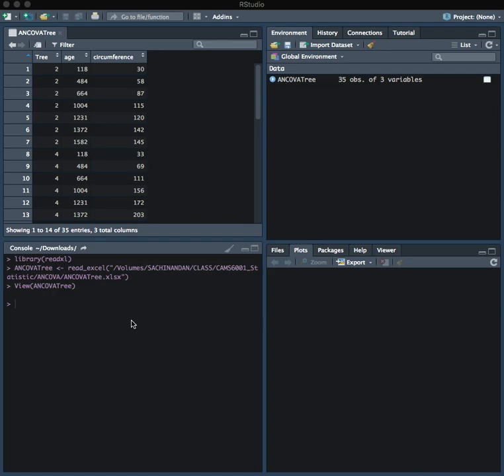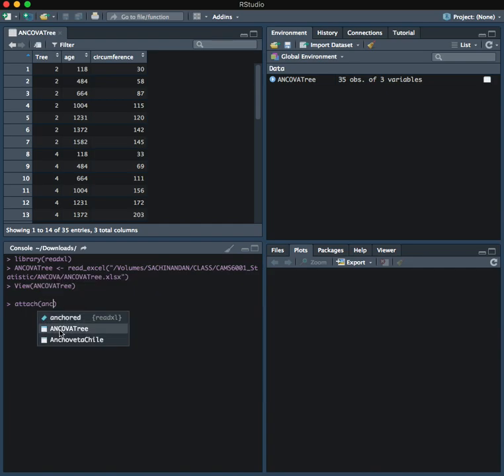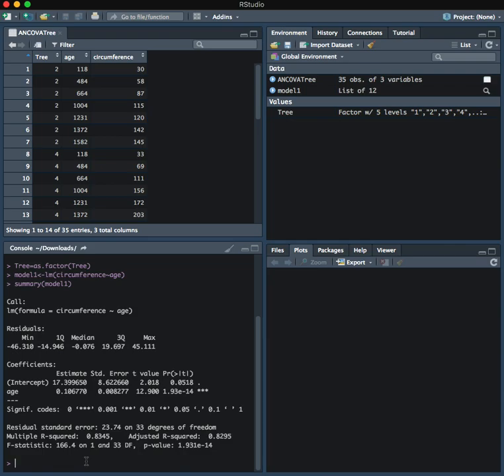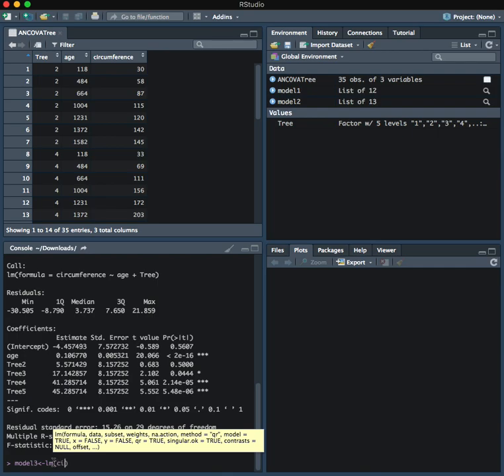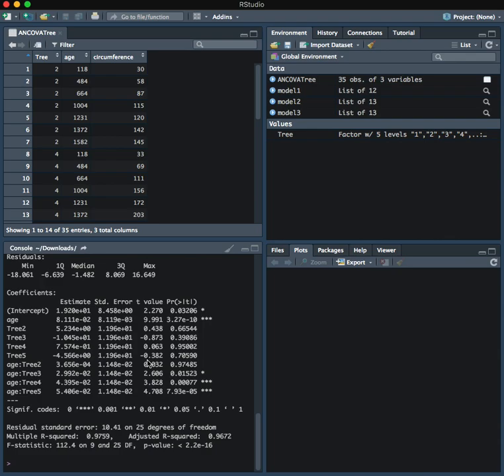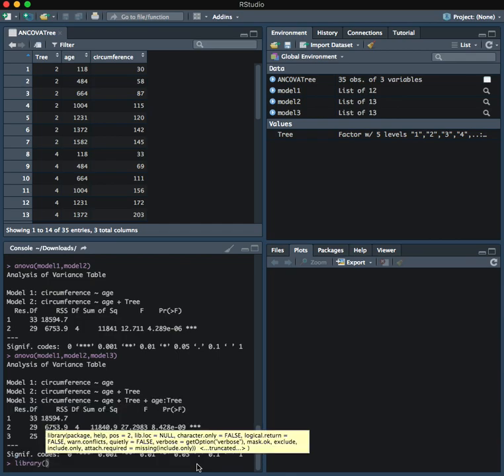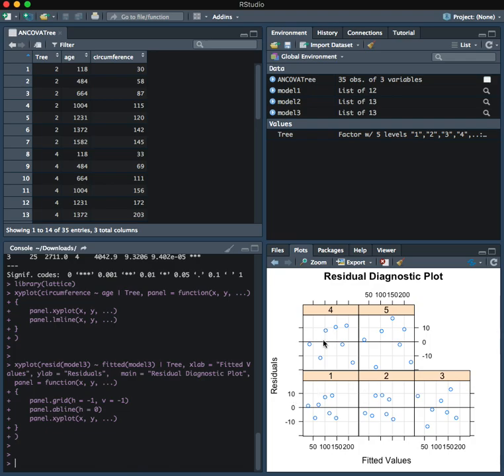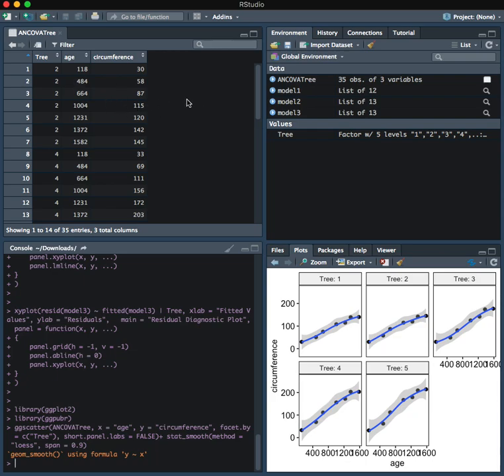One Way ANCOVA in R